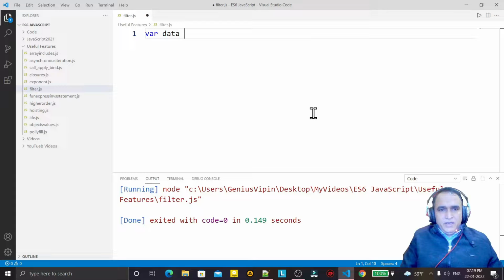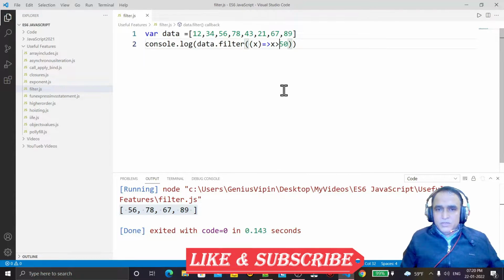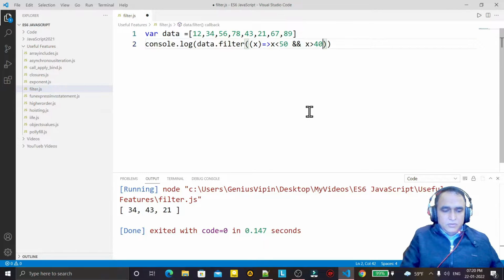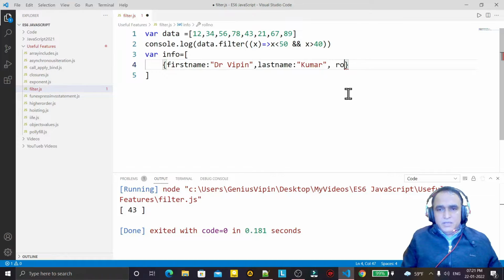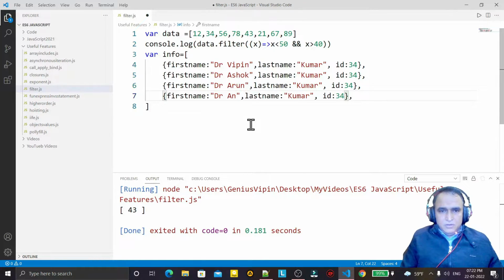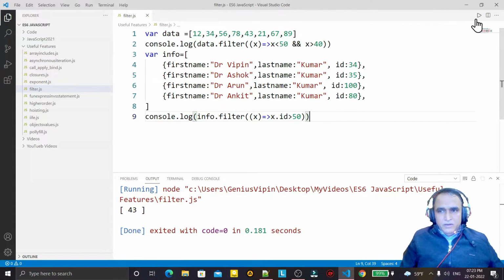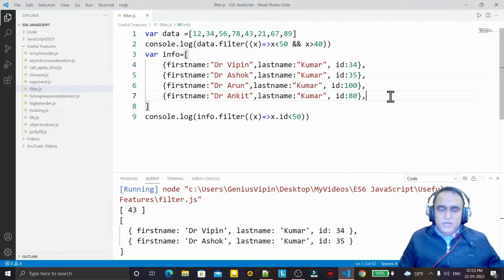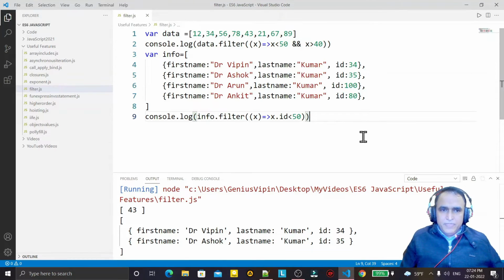JavaScript ES6 Tutorial -31- Filter in JavaScript | Higher Order Function | Dr Vipin Classes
Filter in JavaScript | JavaScript Filter | Higher Order Function | Dr Vipin Classes
About this video:
In this video, I explained about following topics:
1. Use of filter function
2. Higher order function